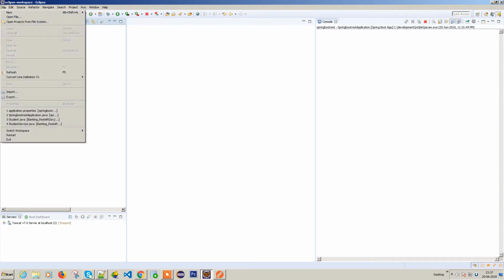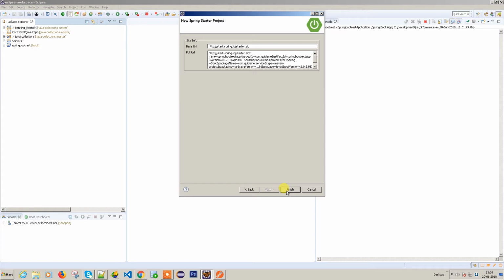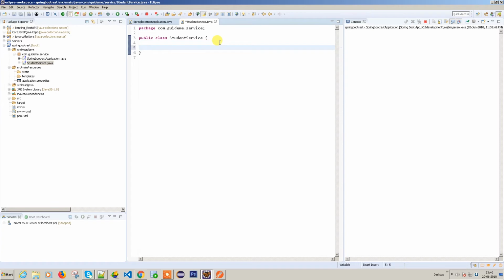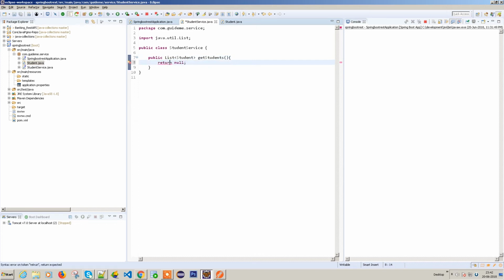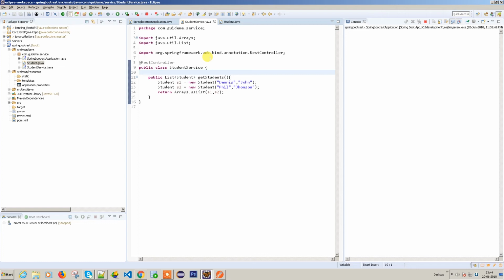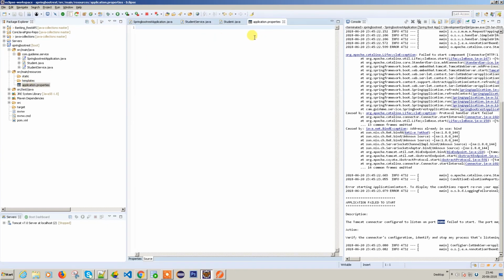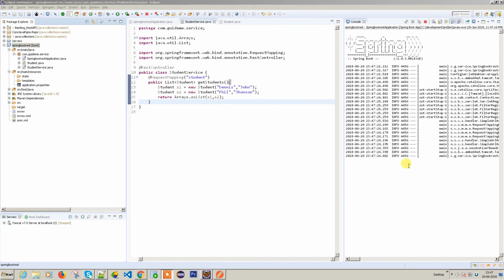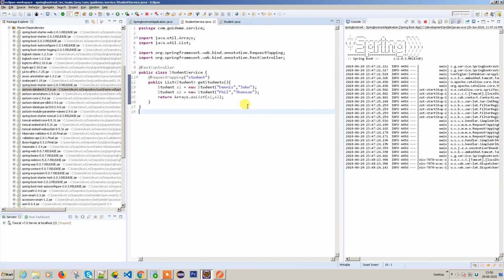Build RESTful Service - Creating a Spring boot Project in Eclipse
Following are the steps provided in this video to create a simple Spring Boot Project.

Spring Boot Tutorial provides basic and advanced concepts of Spring Framework. Our Spring Boot Tutorial is designed for both beginners and professionals.

Spring Boot is a Spring module that provides the RAD (Rapid Application Development) feature to the Spring framework.

Our Spring Boot Tutorial includes all topics of Spring Boot such, as features, project, maven project, starter project wizard, Spring Initializr, CLI, applications, annotations, dependency management, properties, starters, Actuator, JPA, JDBC, etc